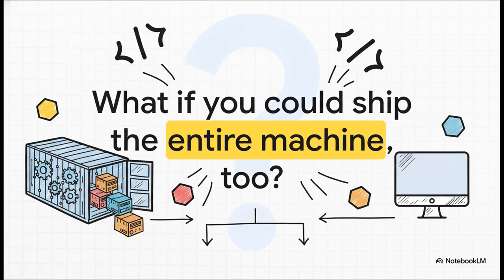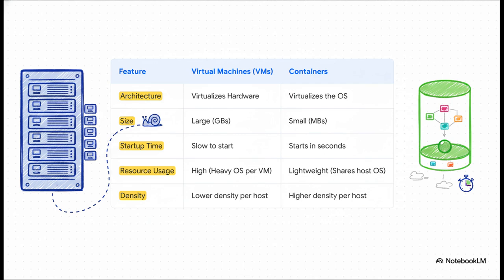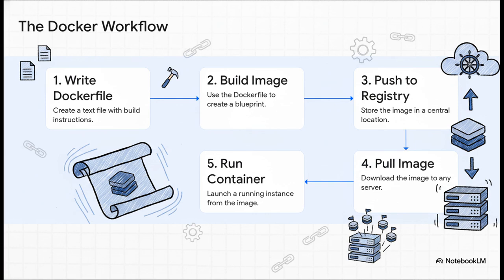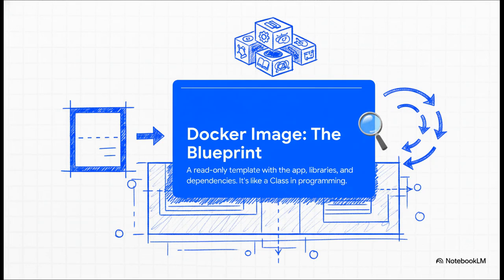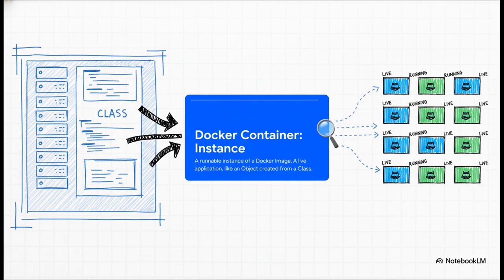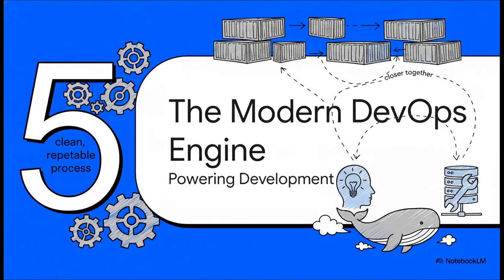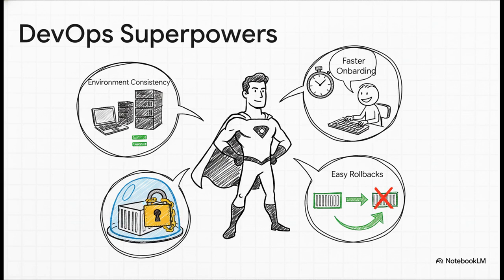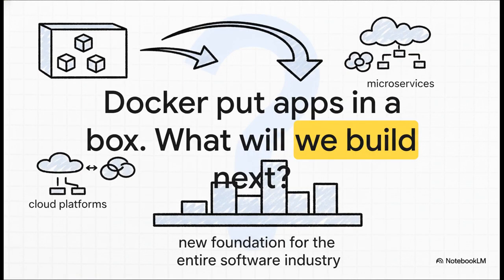Introduction to Containers & Docker: Foundations of Modern Application Deployment | Uplatz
In this Uplatz Explainer, we introduce Containers and Docker, explaining how containerization has transformed the way applications are built, packaged, shipped, and run consistently across environments. Containers are a foundational technology behind modern DevOps, cloud-native architectures, and microservices.

This video provides a clear, beginner-friendly understanding of containers while connecting them directly to real-world engineering and DevOps use cases.

This video covers:

What containers are and why they exist

Problems with traditional application deployment

Containers vs virtual machines (VMs)

Docker images and containers explained simply

Dockerfile basics and image building

Running, stopping, and managing containers

Container registries and image distribution

How containers ensure consistency across dev, test, and prod

Docker in DevOps, CI/CD pipelines, and cloud platforms

You’ll also understand how containers enable faster deployments, better resource utilization, scalability, and portability, making them a core building block of modern software systems.

Ideal for Software Engineers, DevOps Engineers, Cloud Engineers, SREs, students, and beginners starting their journey into containers, Docker, and cloud-native development.